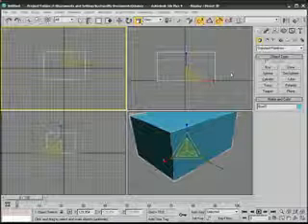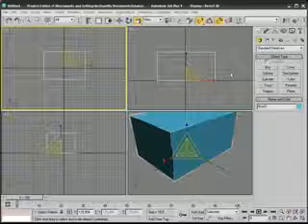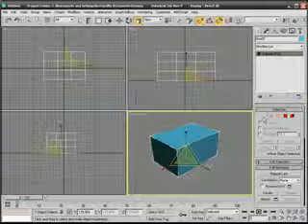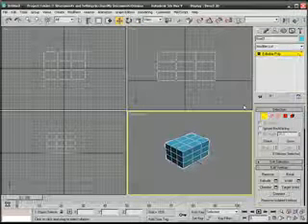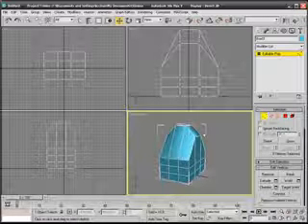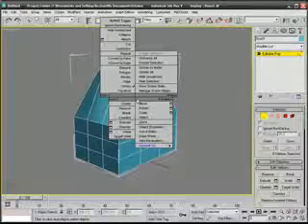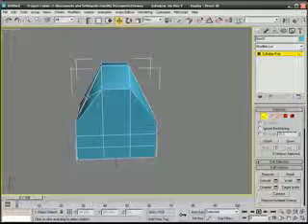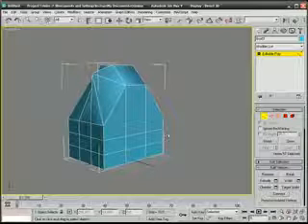Edit poly using